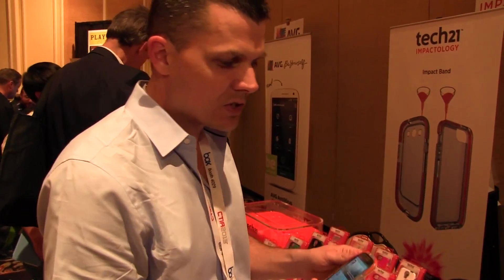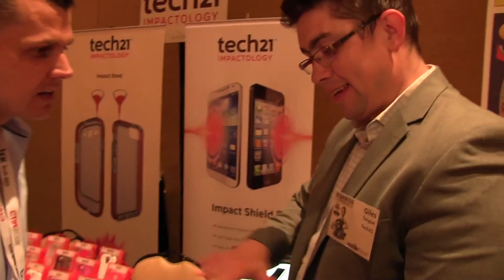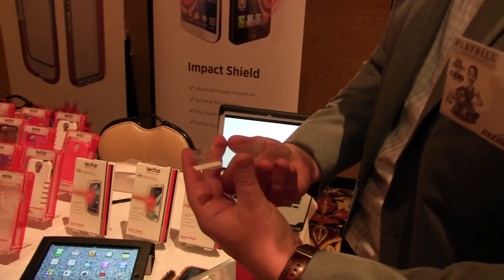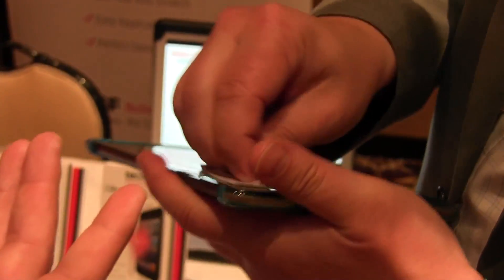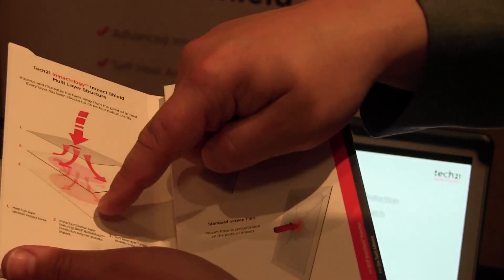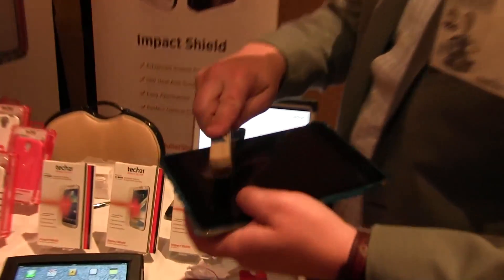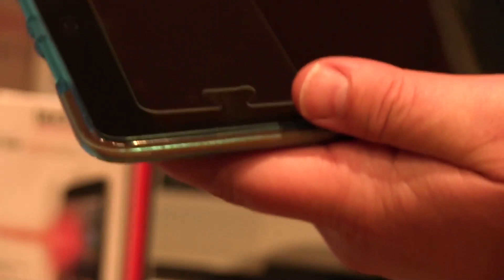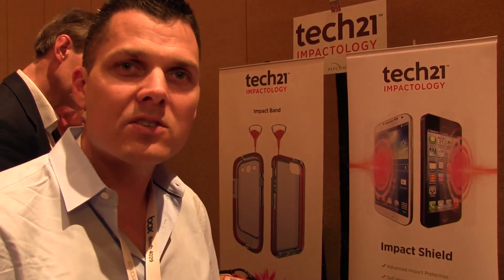Tech21 Impact Shield Uses Bulletproof Tech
Tech21 new screen protector for iPhones, Galaxy phones and the iPad can heal itself and reduce impact force by 80 percent.